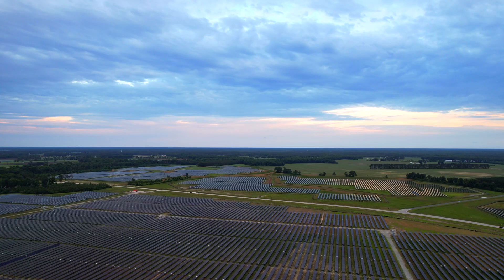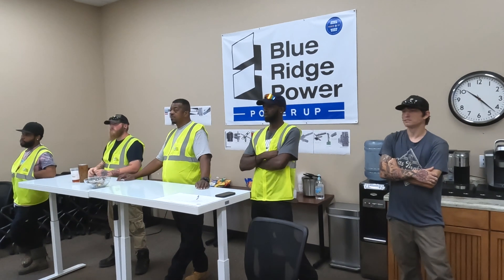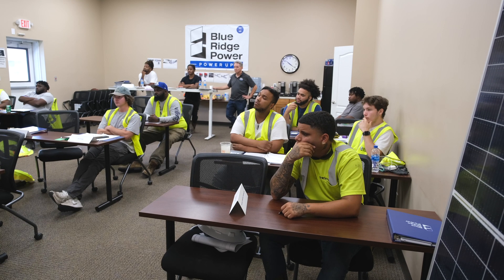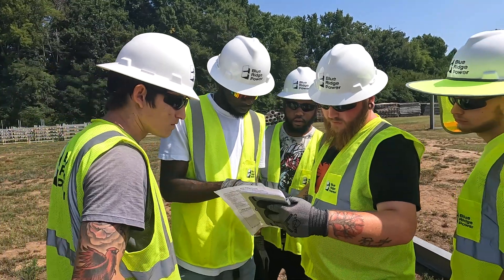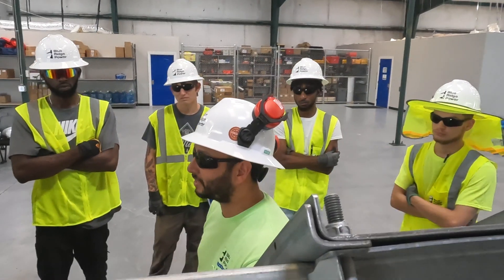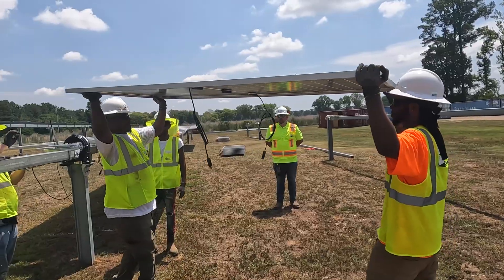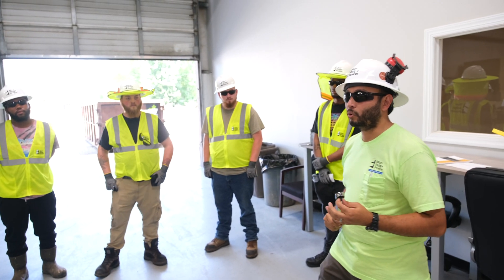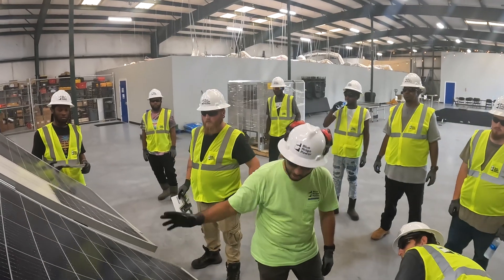PowerUp Workforce Development Programs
As the U.S. solar energy industry continues to grow at a record pace, Blue Ridge Power’s PowerUp Workforce Development Programs create multiple entry points for careers in solar to meet the demand for skilled professionals.